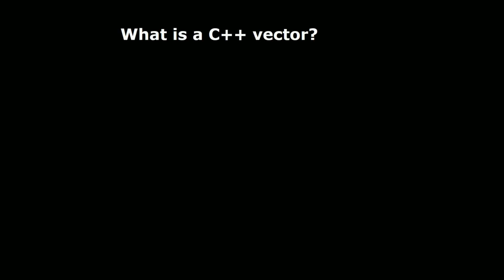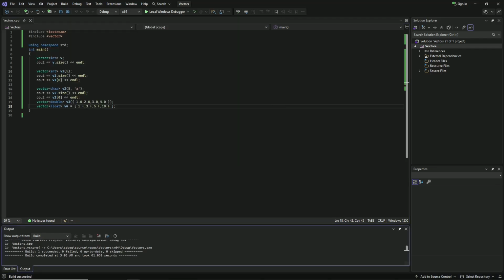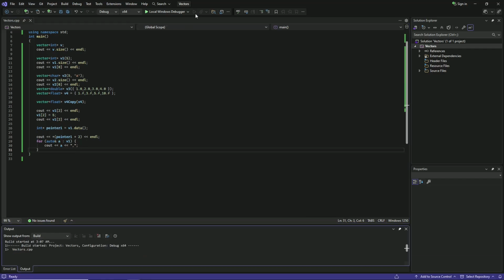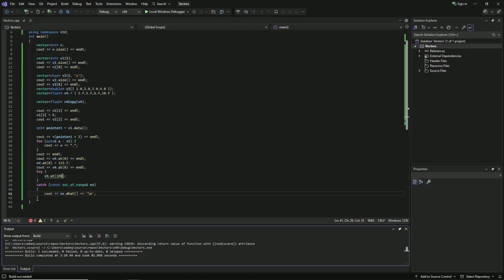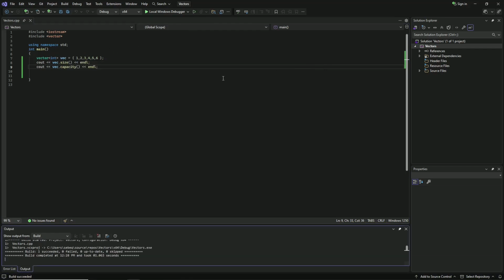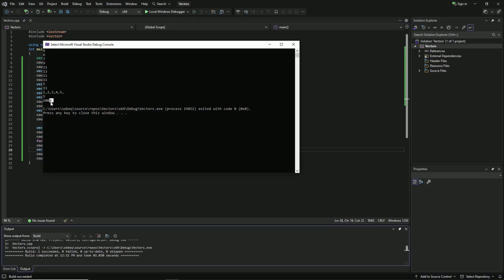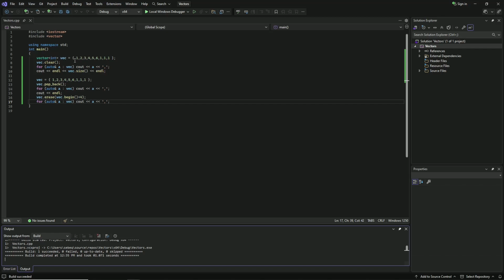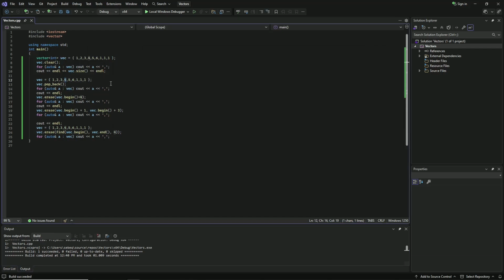C++ Vector explained under 10 minutes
In this episode we will take a look at the std::vector container in c++